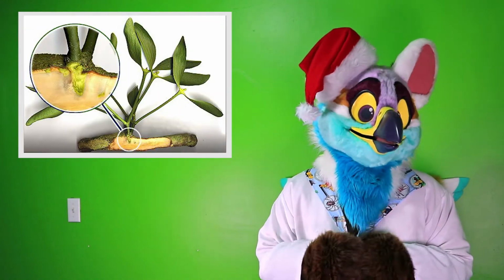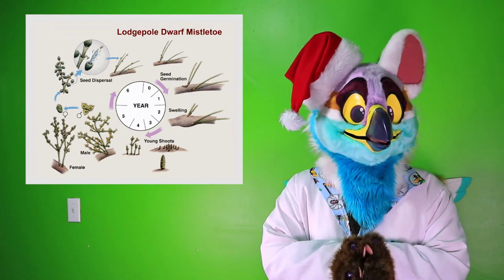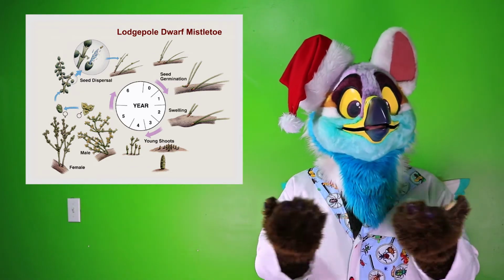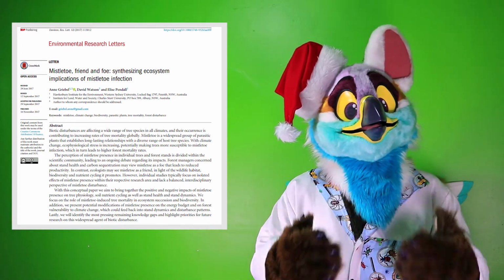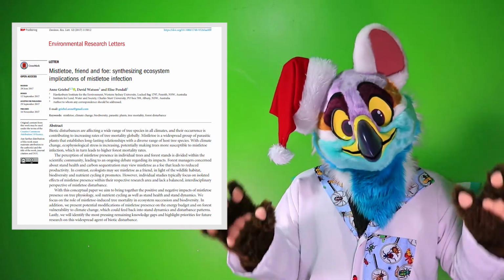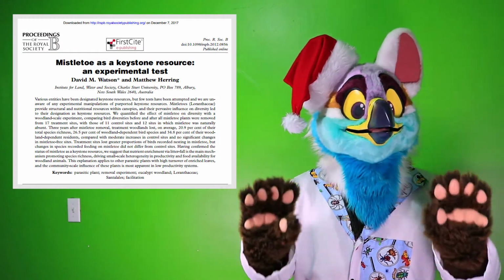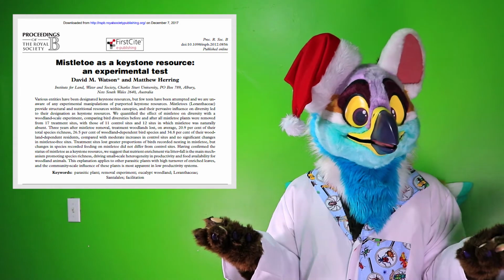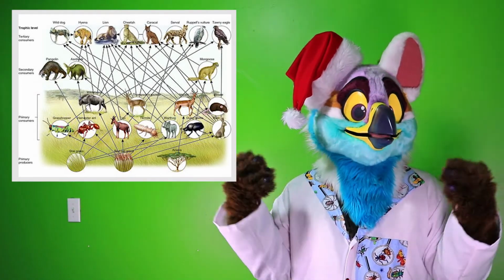Diversity of Life Episode 10: Mistletoe!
Nasi is in the holiday spirit! Nasi talks about Mistletoe, a popular Christmas plant! How does this plant live? Why do we kiss when caught under it?  Click play and find out!

Griebel, Watson, and Pendall (2017) paper detailing the positives and negatives of mistletoes presence in forests

Watson and Herring (2012) paper detailing the result of removing mistletoe from forest stands

Happy Holidays!!